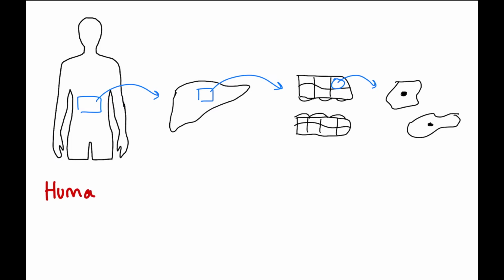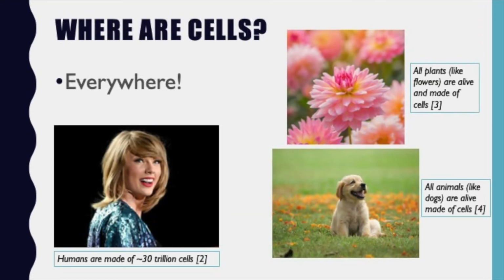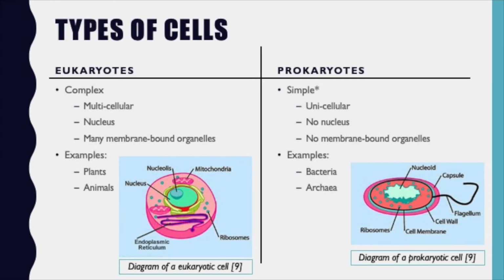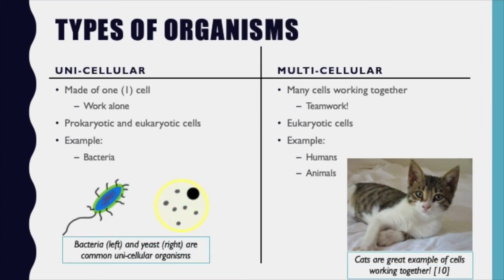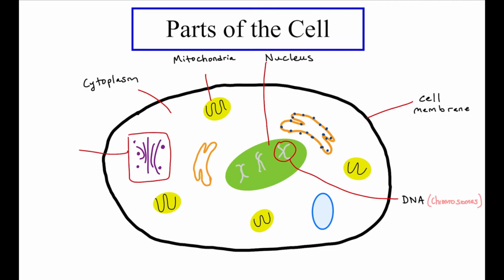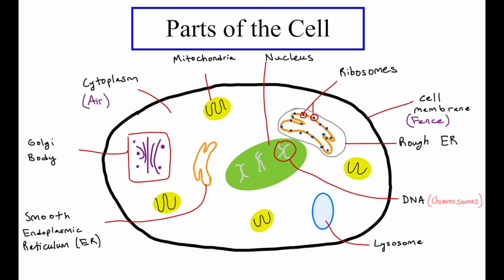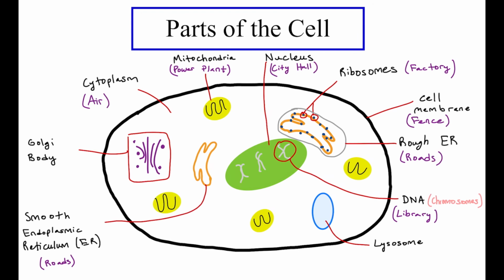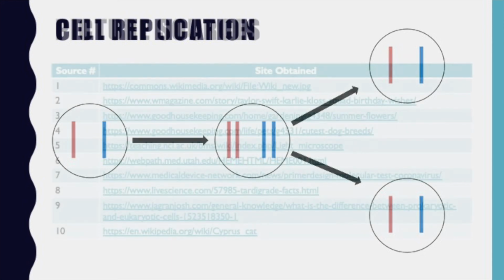The Cell!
Taught by Scott Gayfield, Camp Creative Minds Tutor